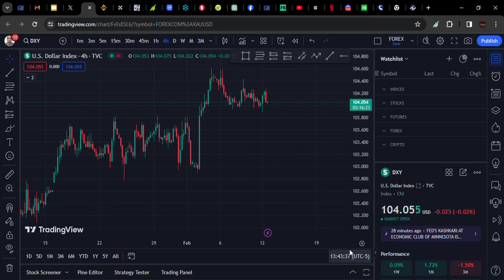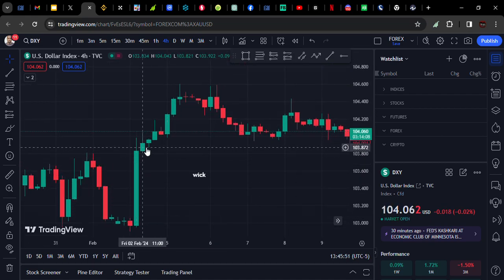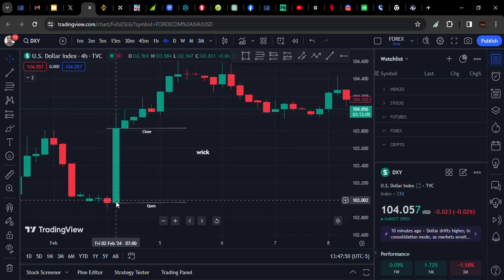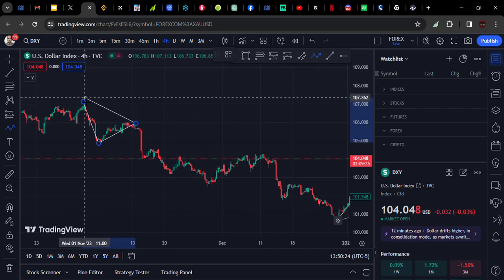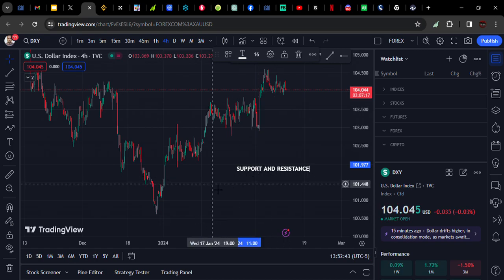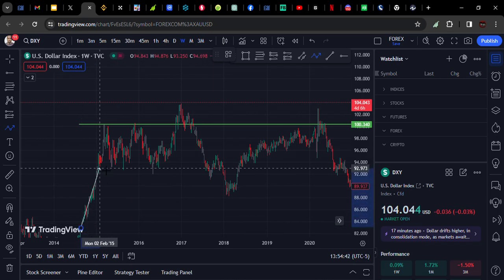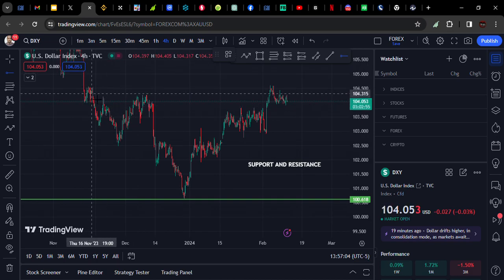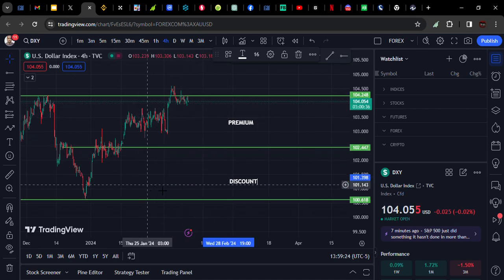FOREX TRADING FOR BEGINNERS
Support and resistance, Candlesticks & Trends